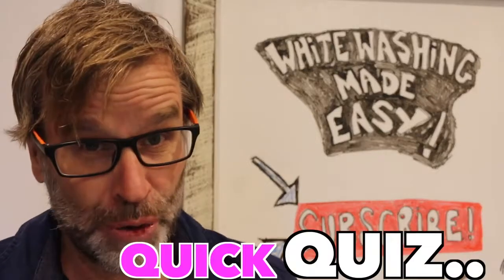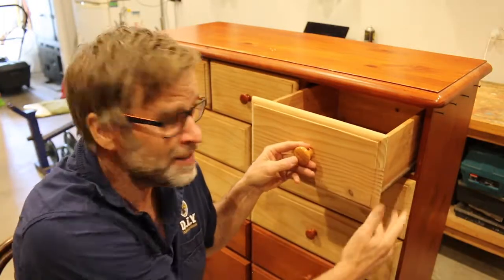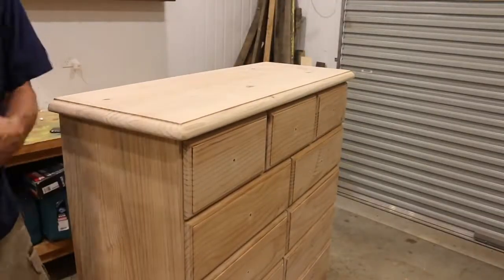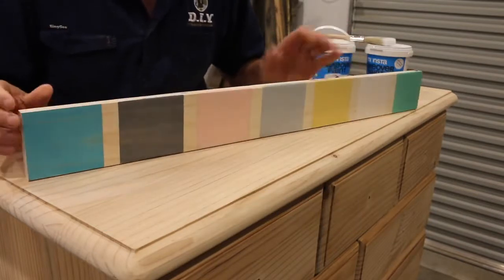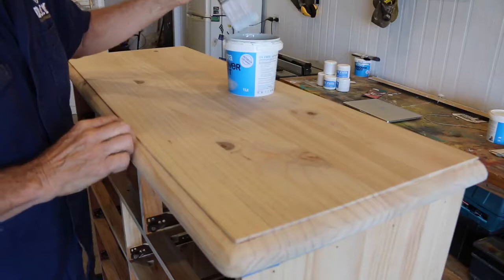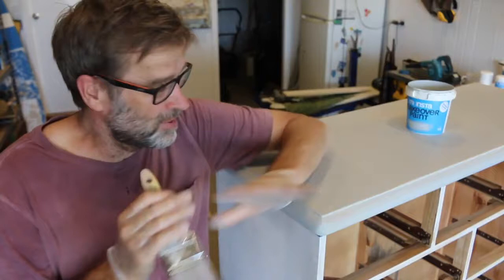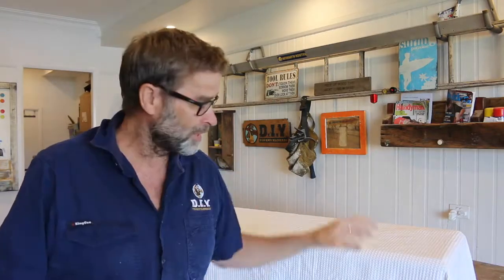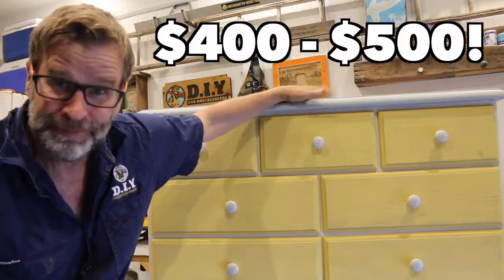How Monsta Colour Wash can turn $30 into $400!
See how Uncle Knackers turned a $30 dresser into a $400 dresser!

Find inspiration on Instagram: @monstarenovate